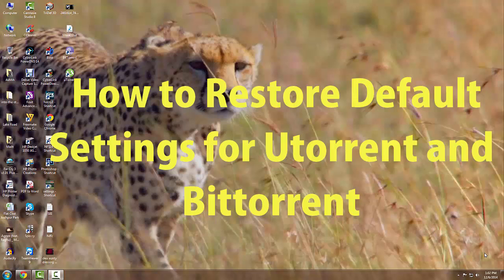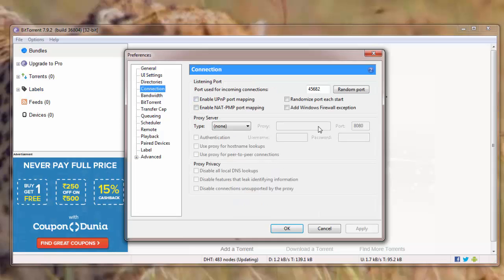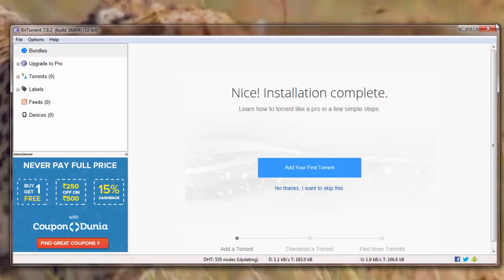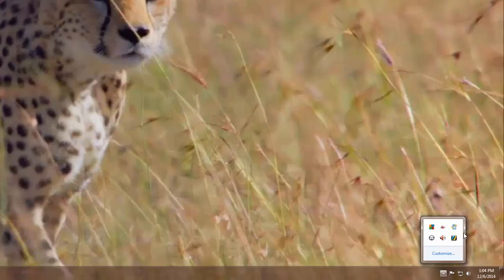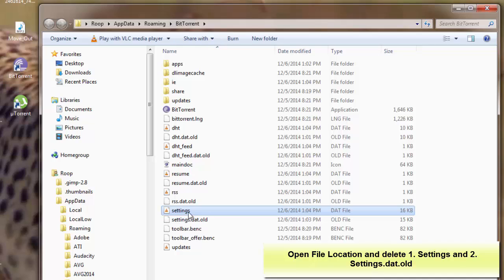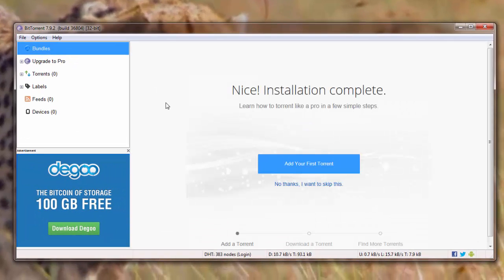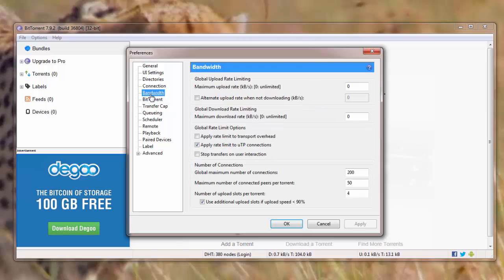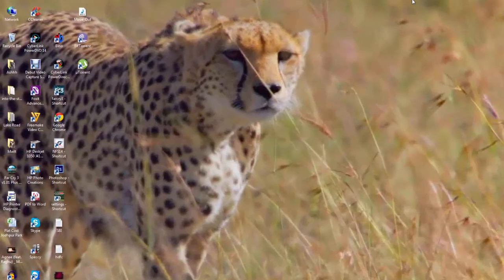How to restore default settings for Utorrent and Bittorrent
Utorrent default settings for utorrent restore default settings for bittorrent speed increase Utorrent best settings 2014 to help speed up utorrent bittorrent default settings restore utorrent default settings

Alternate port : 11136/45682/11132/15987/18368/10116 (for Europe).

=== Extra Tags ===
utorrent 3.4.2
BitTorrent 7.9.2
utorrent 3.4.2 speed up
utorrent speed increase
bittorrent best settings
utorrent latest settings
bittorrent 2014
utorrent fastest settings
utorrent download
utorrent 3.3
utorrent 3.2
download utorrent
utorent
utorrent search
utorrent download free
utorrents
utorrent free
microtorrent
u torent
utorrent 3.3
download utorrent free
utorrnet
mutorrent
u torrents
utorrent downloader
utorrent software
utorre
μtorrent download
utorrrent
mtorent
utorrent 3.0
utorrnt
utorrent software download
free utorrent download
free utorrent
utoreent
utorremt
utorrent.exe
download utorrent for free
utorrent latest version
improve download speed utorrent
make utorrent downlaod Faster
more down up speed in utorrent
how to speed up utorrent
how to speed up utorrent 3.3.2
how to make utorrent faster
how to make utorrent download faster
how to increase utorrent download speed
how to increase utorrent speed
best settings for utorrent
How To Speedup utorrent by 100% - 2014
speedup utorrent
make download speed fast
make internet speed fast
how to make utorrent fast
how to download torrents faster
speed up bittorrent
best bittorrent settings

===STALK ME BELOW===